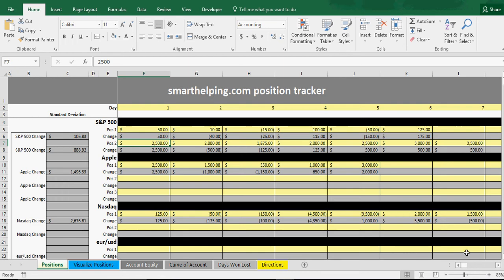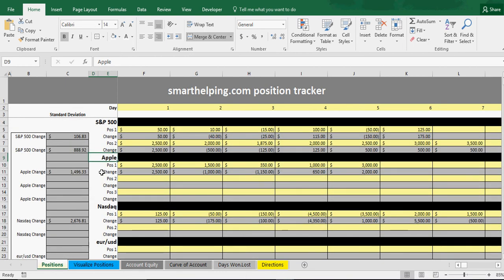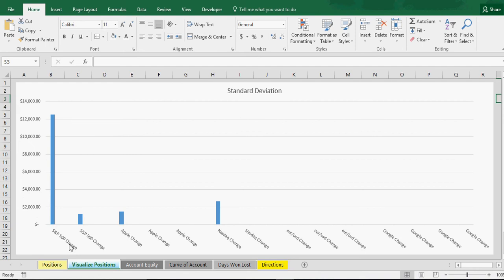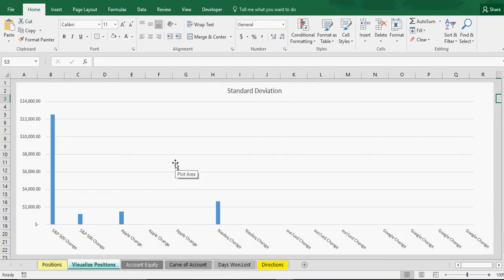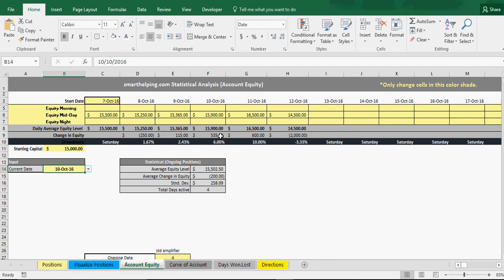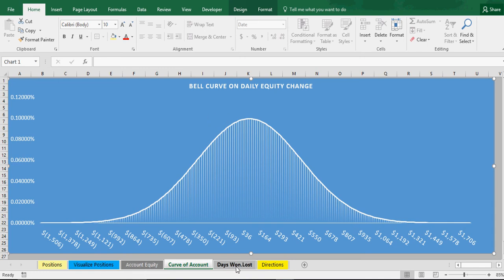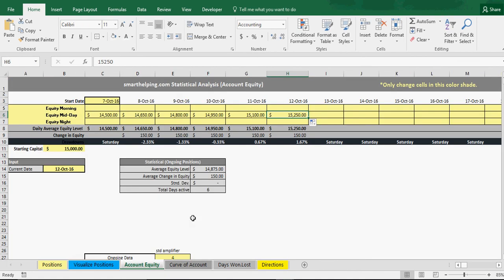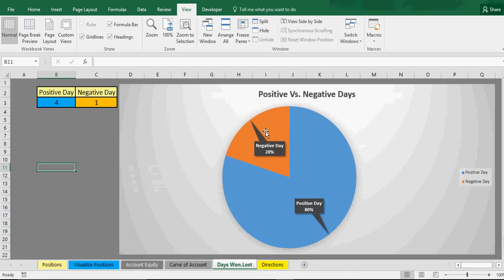Pro Excel Position Tracker for Traders and Statistical Analysis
I tried to make it as universal as possible so any kind of trading you do will be able to be analyzed. The idea here is to test new strategies and develop your own management techniques based on the results. The standard deviation aspect of the analysis will give you a clear picture of the kind of thing a various strategy may yield on any given day with %'s of likelihood attached to it.